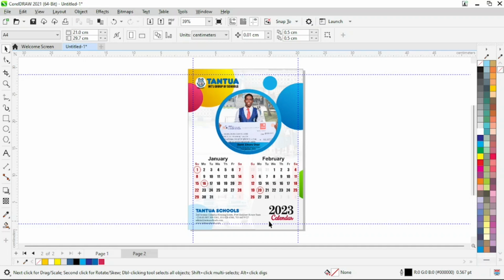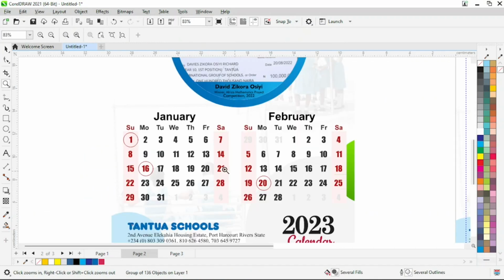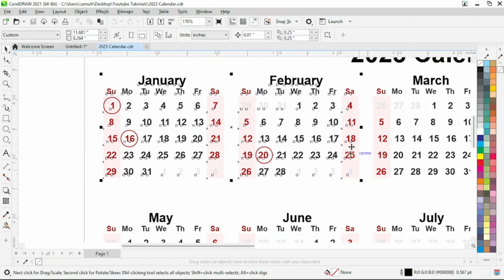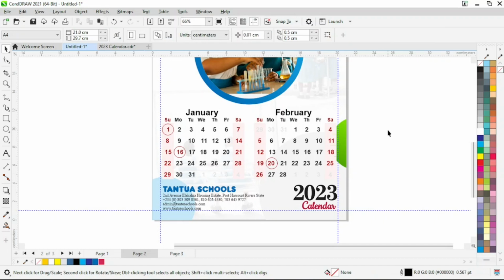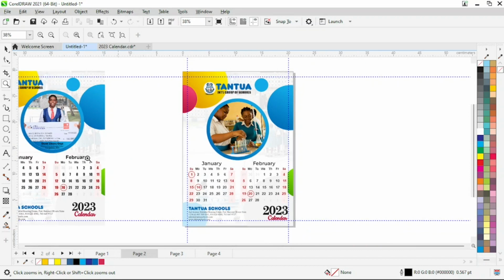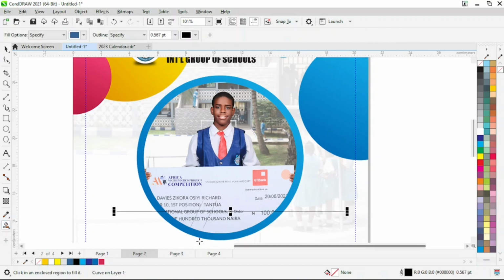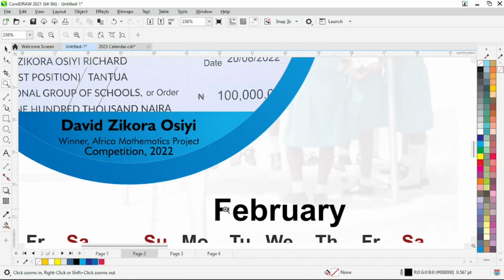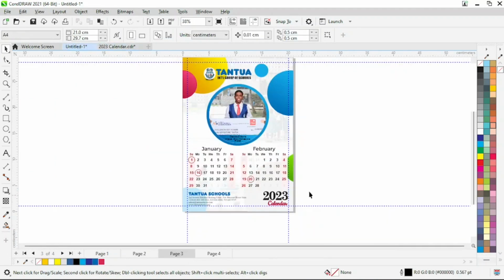How I designed the 2023 calendar pages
This is a continuation of my last video. In this tutorial, I went further into designing the inner pages of the calendar, downloaded a calendorium, and used its content to finish the work.